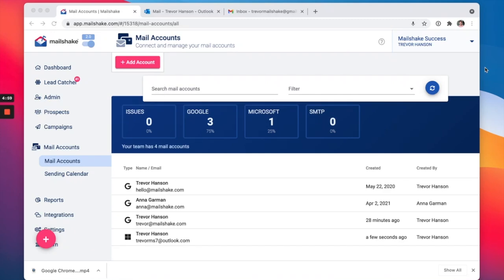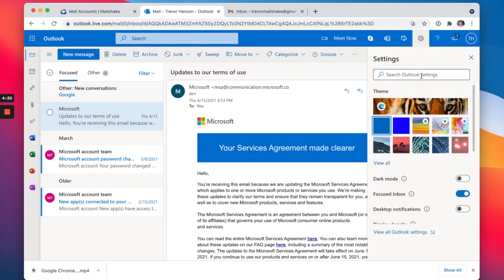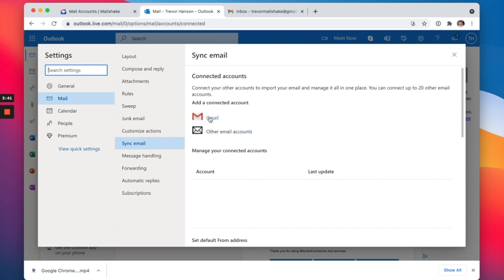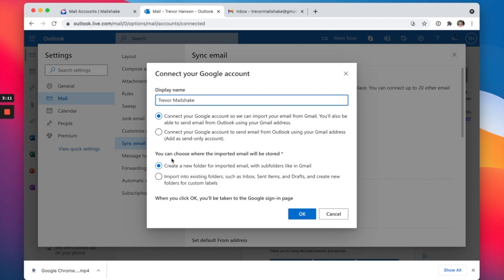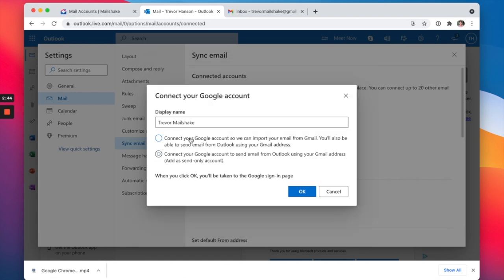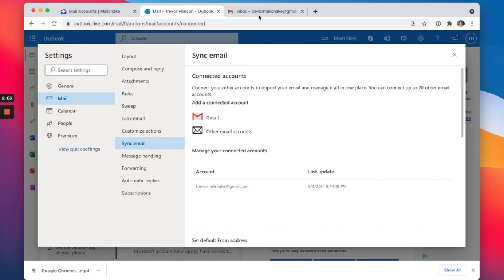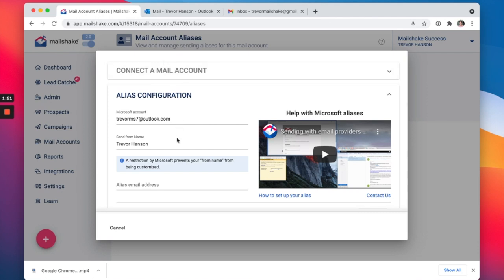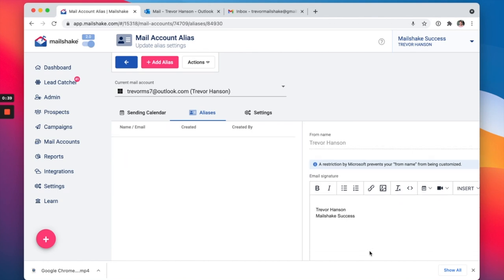Set up a Microsoft Alias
In this video, we go over the steps to set up a Microsoft Alias in Mailshake. For questions or guidance, check out our help docs at docs.mailshake.com. There, you'll find all of our help guides and contact options.